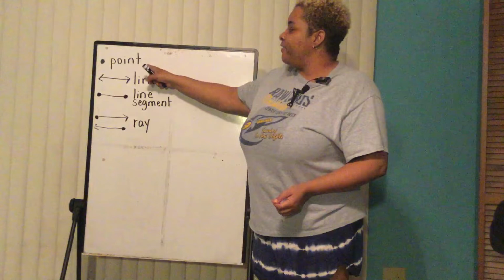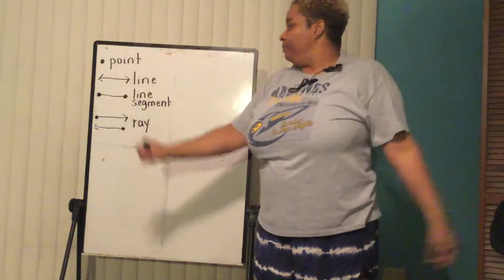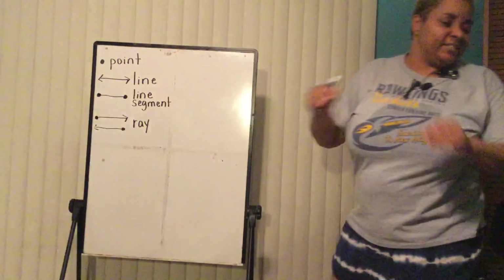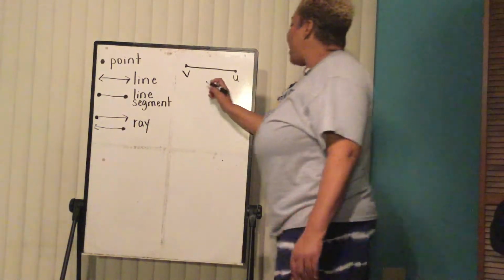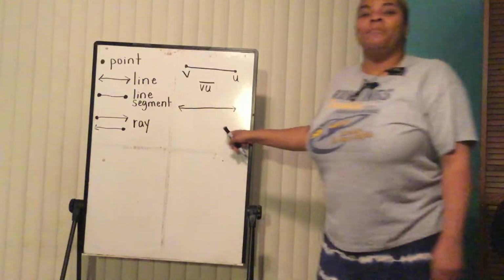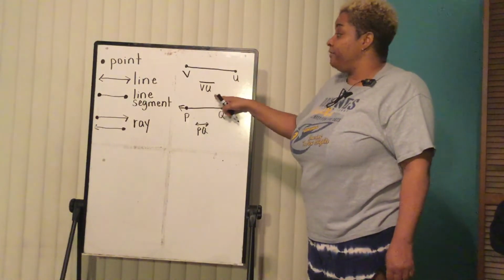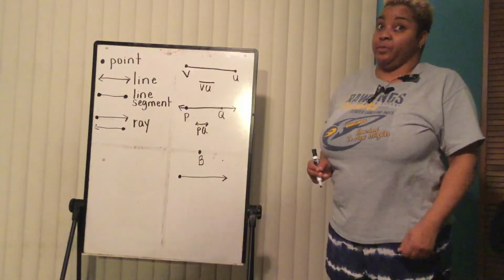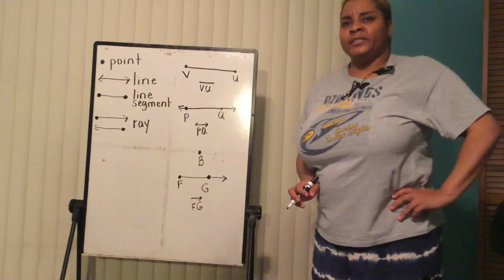Introduction to Points, Lines, Line Segments, and Rays